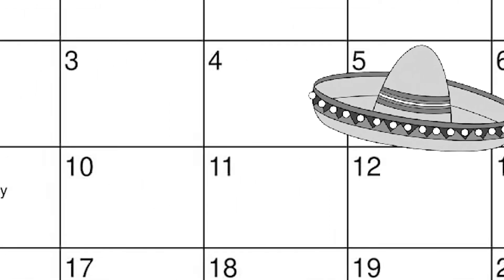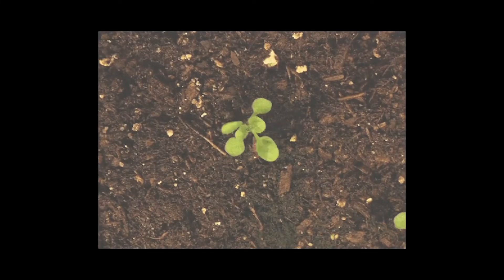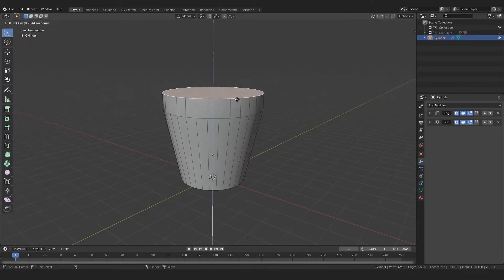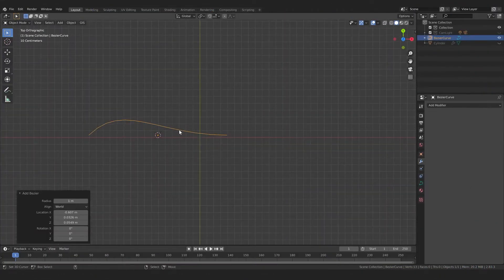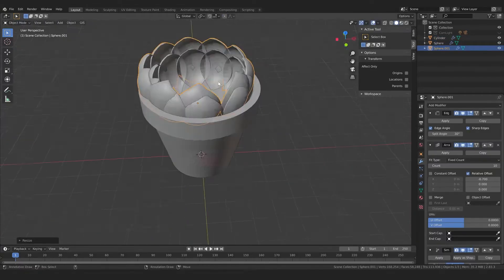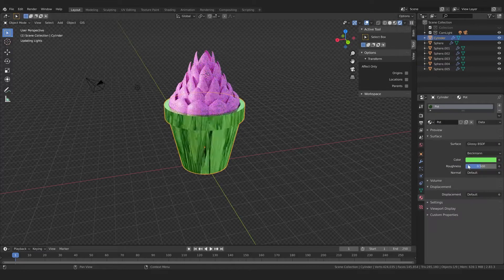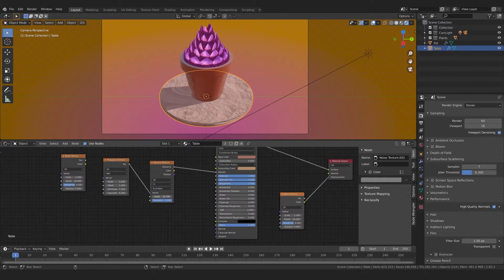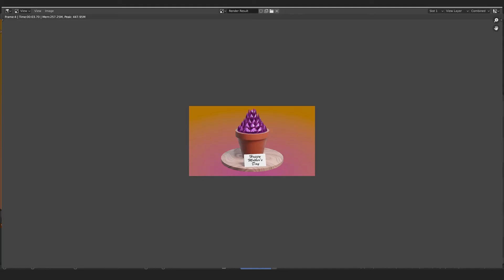I Made Mother’s Day Flowers with Blender in 24 Hours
i got my mom virtual flowers for mother’s day instead of getting her the real thing. here’s how i did it. don’t try this at home.

steps:
0:00 intro
0:51 pot
1:09 “flower”
2:12 shaders
3:01 card + animation
3:25 final product